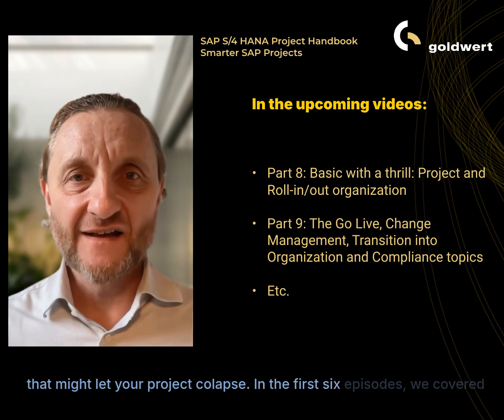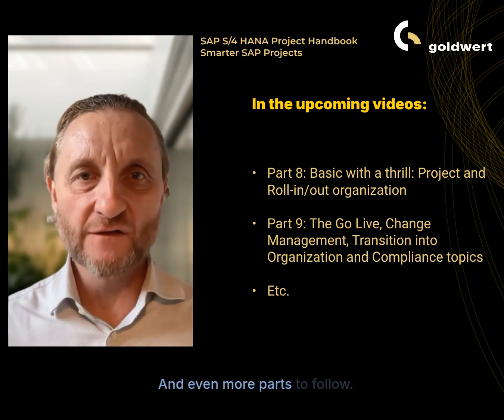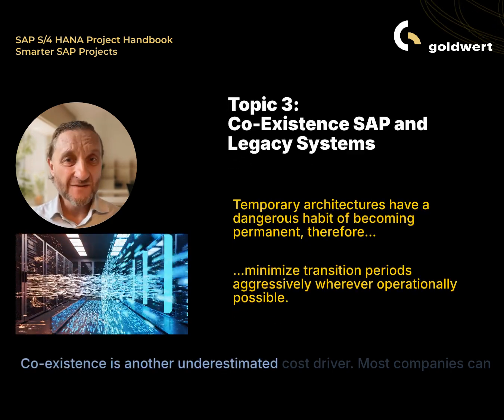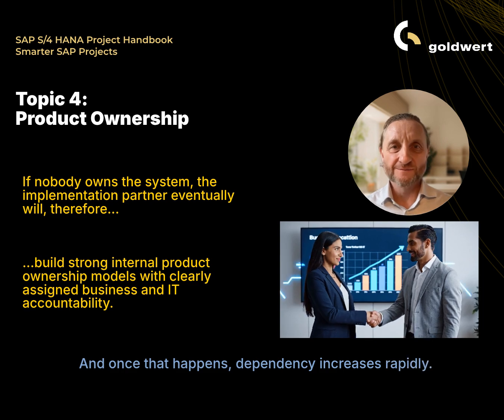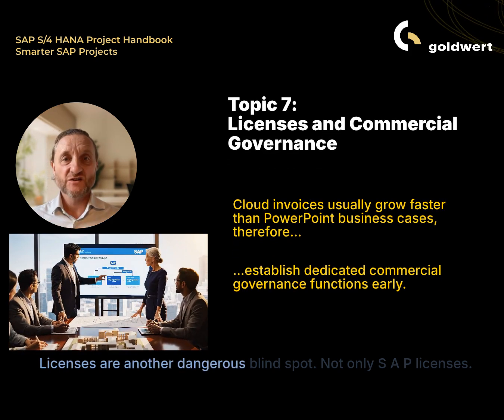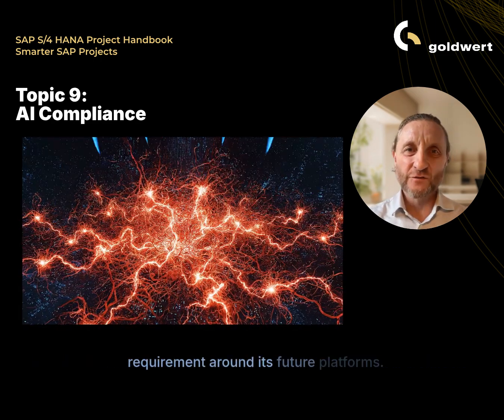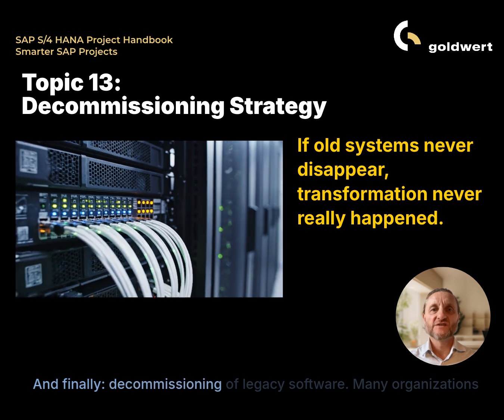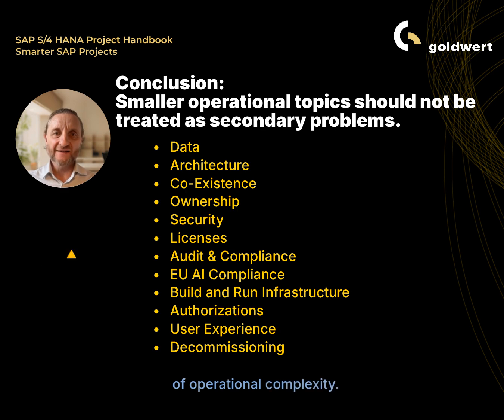Nasty leftovers that kill budget of SAP Project SAP Handbook Part 07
The nasty “leftovers” that can kill the budget.

Large SAP programs often get in serious problems because of the small operational topics nobody governed early enough.

That is exactly what we discuss in Part 7 of our video series accompanying our book.

We focus on something much less glamorous that implementation strategy and SAP scope.
We look at the annoying «leftovers ». The side topics. The operational details.
The things nobody prioritizes because they do not look strategic enough.

It is about the smaller topics that quietly become very expensive later:
• master data and migration quality
• product ownership
• infrastructure readiness
• cybersecurity and CISO involvement
• compliance and audit requirements
• licensing and commercial governance
• AI governance
• enterprise architecture
• co-existence scenarios
• authorizations and UX
• decommissioning strategies

None of these topics sound spectacular.
But many experienced SAP organizations know the pattern:
The project starts.
Build progresses.
Testing begins.

And suddenly the “small topics” return all at once.
• Systems are not ready.
• Security blocks transports.
• Interfaces are unclear.
• Data quality collapses.
• Audit findings appear.
• Authorizations fail.
• Old systems cannot be shut down.
• Cloud costs behave differently than expected.

And then timelines move.

One thing became very visible over the last years:
modern SAP landscapes are no longer isolated ERP systems.
They are heavily interconnected operational ecosystems:
cloud providers, SaaS platforms, AI tooling, integrations, external identities, APIs, data platforms, compliance tooling, monitoring stacks, and security dependencies.
That changes the nature of SAP projects completely.

Especially enterprise architecture and governance become much more important again, because weak architecture decisions scale operational chaos very efficiently.

The same applies to AI where many companies currently add AI layers on top of already fragmented landscapes without first simplifying ownership, processes, interfaces, and data quality. That usually creates additional complexity — not simplification.

One practical lesson appears repeatedly across experienced transformation programs:
The dangerous risks are often not hidden in the official roadmap.

They sit in the operational details nobody wanted to govern properly early enough.
That is what Part 7 is about.